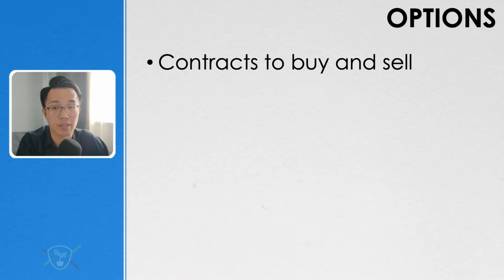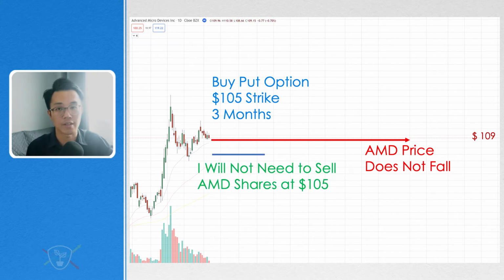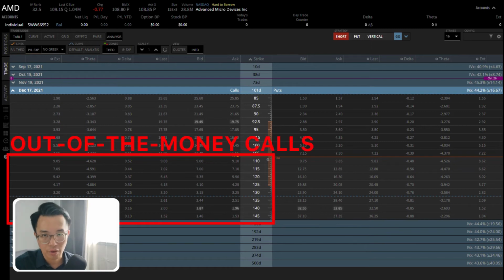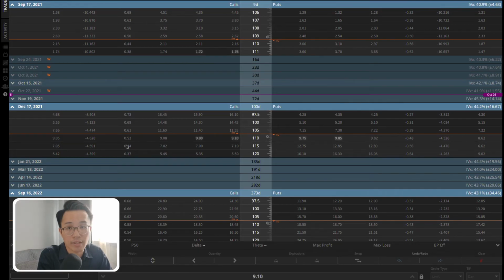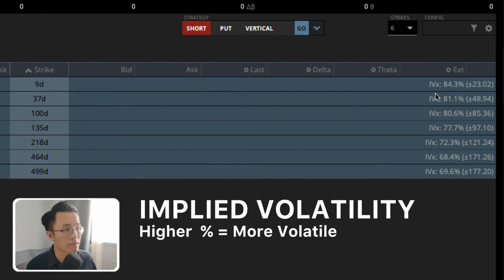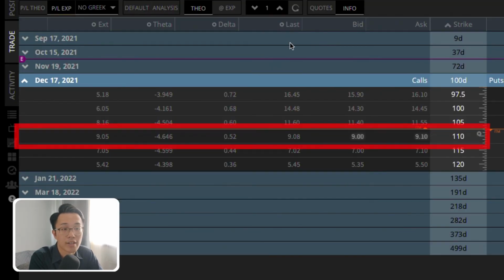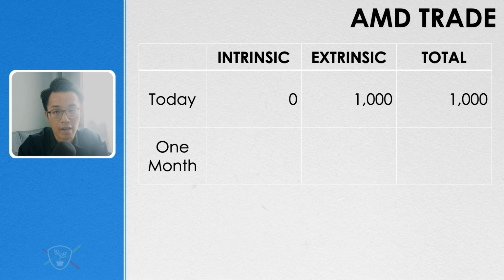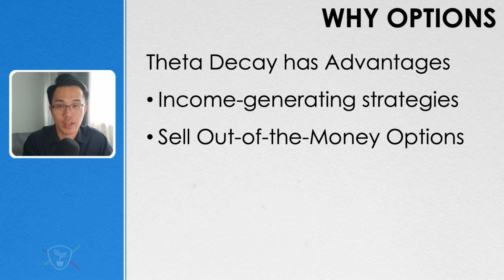Options Trading for Beginners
New to options trading? Limited financial background? Not to worry, this is the Beginners' Guide to Options Trading!

What We Will Cover:
0:00 - Intro
0:42 - What are Options
1:22 - Call Options
3:40 - Put Options
5:28 - How to Read an Options Chain
10:35 - Options Value
10:59 - Intrinsic Value
12:33 - Extrinsic Value
13:22 - Time Value
14:58 - Volatility
19:43 - Summary
22:30 - Executing Trades, Bid Ask Spread, Payoff Diagrams
26:32 - To Exercise or Not to Exercise?
29:25 - Why Trade Options?